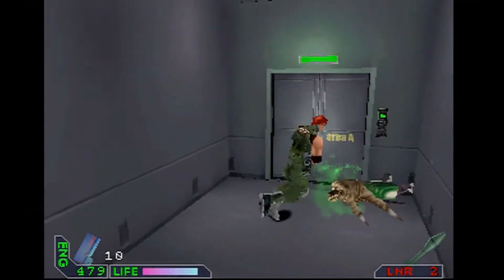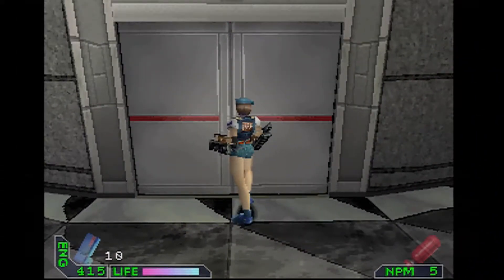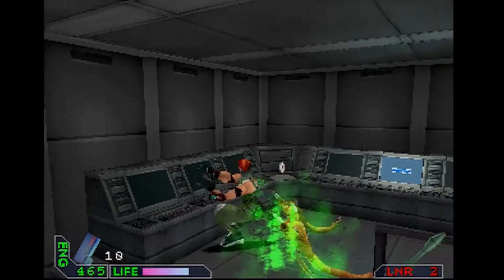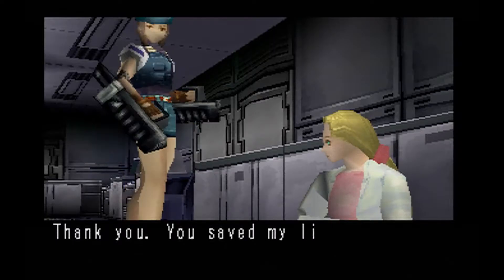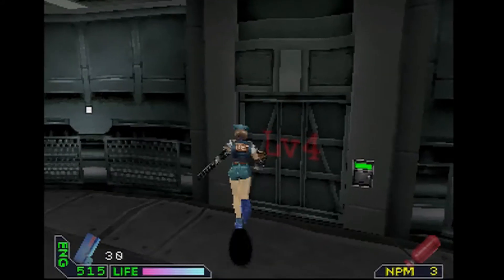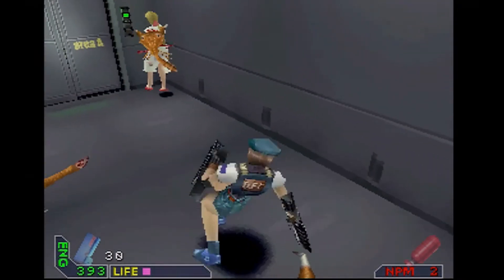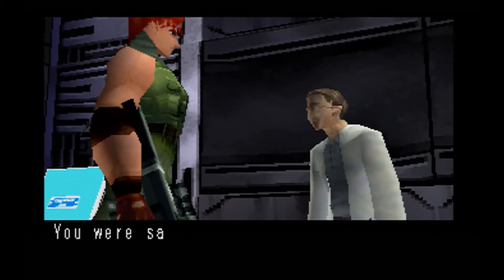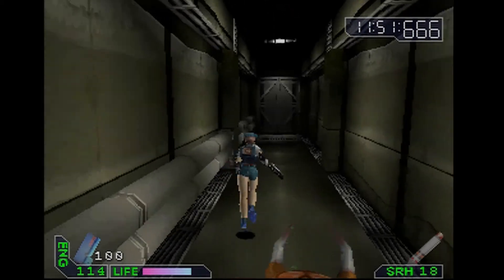Chaos Break (PlayStation) Review - DO YA LIEK TEH VIDYA GAEMS?!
Have a Chaos Break. Have a Resident Evil clone!